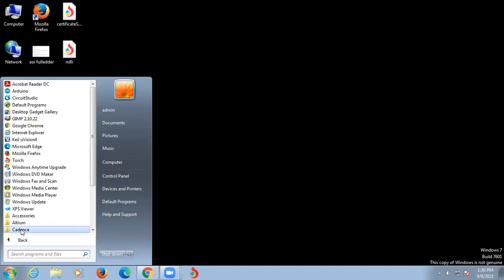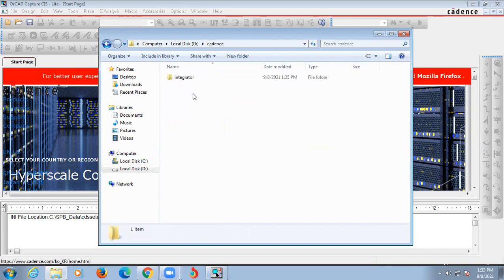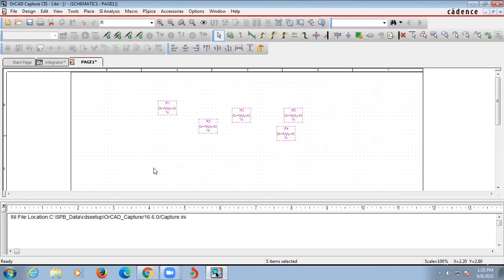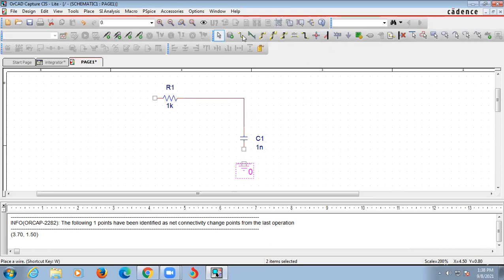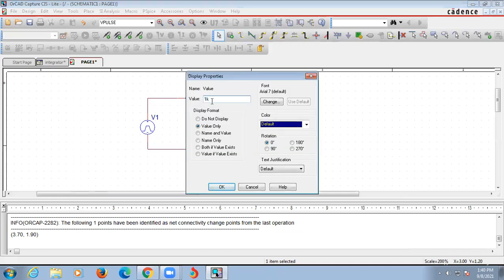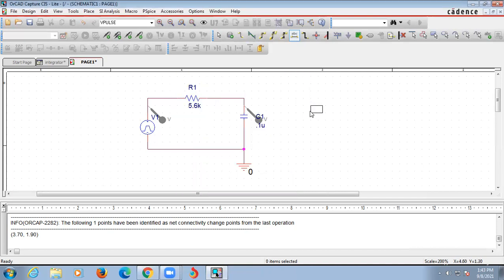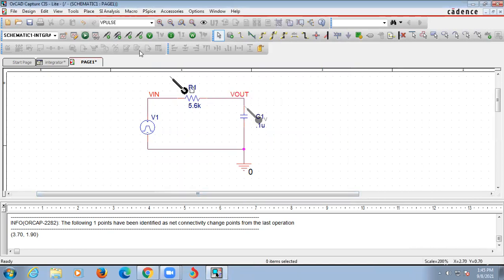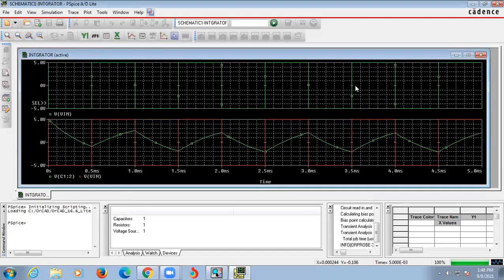RC Integrator Using OrCad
How to simulate RC Integrator in Orcad Tool